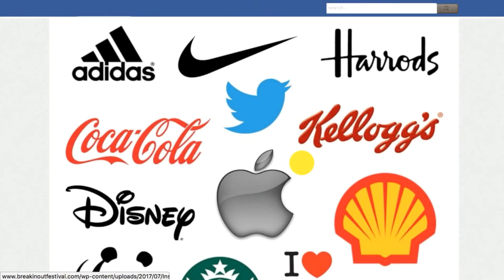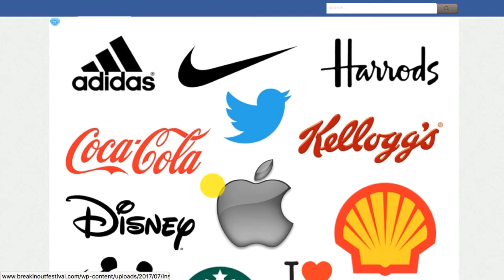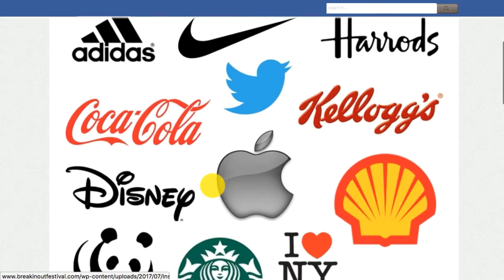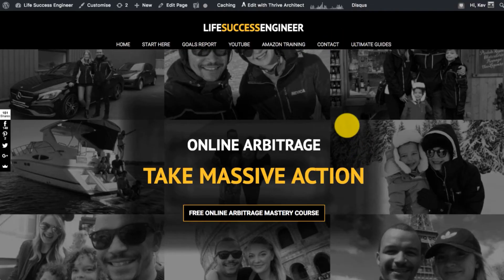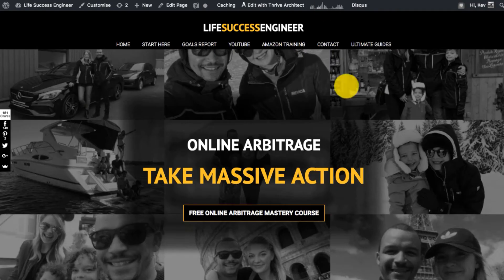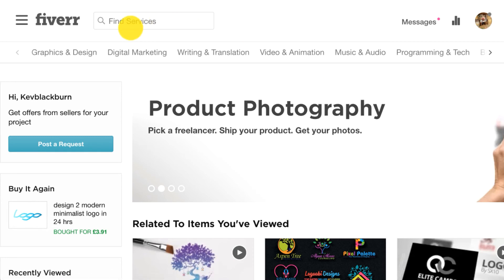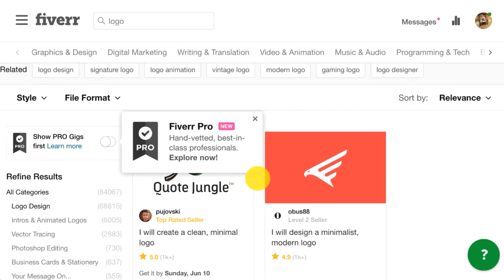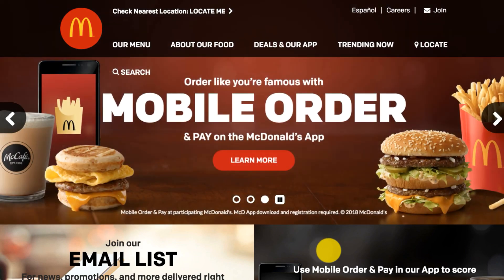How to Create Your Brand Name & Logo: Brand & Information Products Free Course 2.1